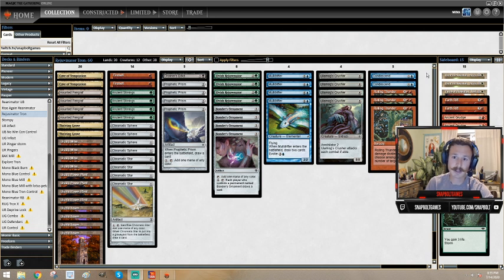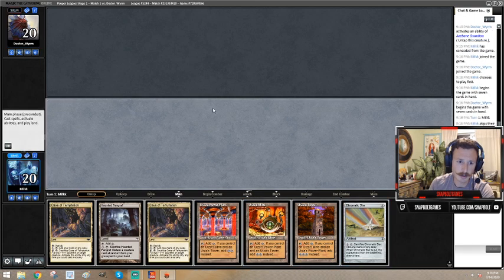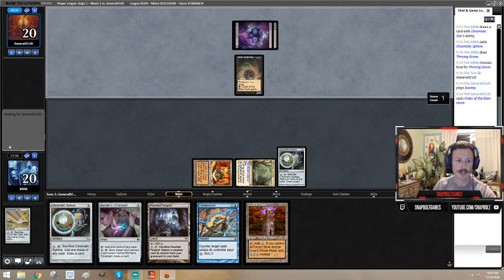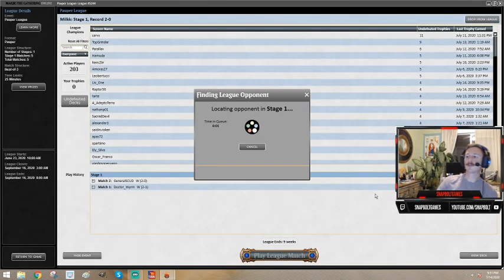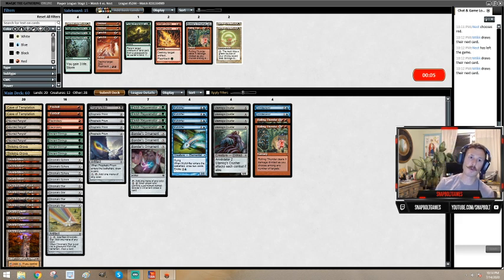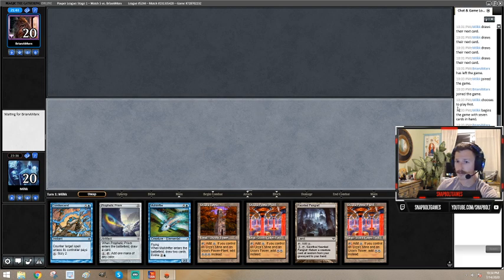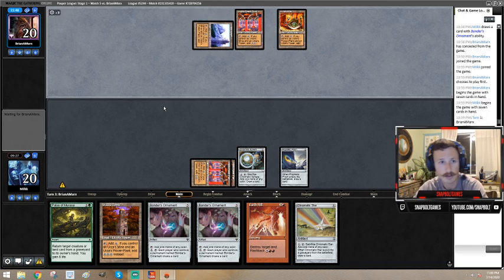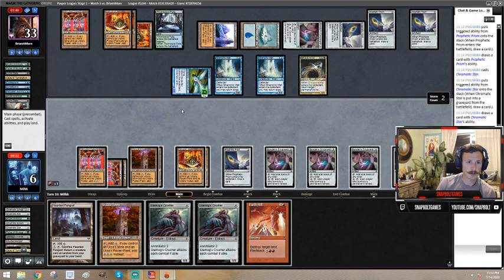Pauper League - Elvish Rejuvenator Tron | NO MAP, NO PROBLEM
Finally back for another pauper league post ban. Expedition map got banned but that didn’t stop me from registering a “classic” tron build. Trying out Elvish Rejuvenator in order to ramp and try and find Tron. Trying to see if we can just get there by jamming a bunch of Crushers.

Round Times:
R1: 5:20
R2: 37:25
R3: 57:30
R4: 1:10:29
R5: 1:31:32

Decklist:
4 Urza’s Tower
4 Urza’s Power Plant
4 Urza’s Mine
4 Haunted Fengraf
2 Cave of Temptation
2 Thriving Grove
4 Chromatic Sphere
4 Chromatic Star
4 Ancient Stirrings
2 Firebolt
4 Prophetic Prism
1 Chainer’s Edict
4 Elvish Rejuvenator
4 Bonder’s Ornament
4 Mulldrifter
4 Ulamog’s Crusher
2 Condescend
3 Rolling Thunder

Sideboard:
3 Weather the Storm
2 Pyroblast
2 Ancient Grudge
2 Earth Rift
1 Circle of Protection: Red
2 Circle of Protection Green
2 Electrickery
1 Pulse of Murasa